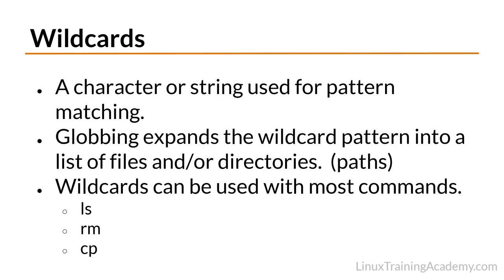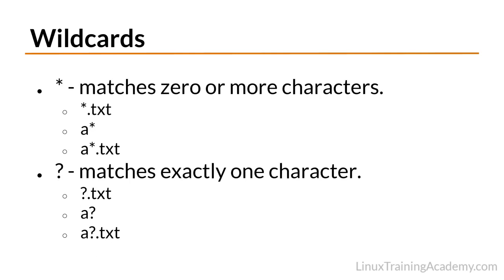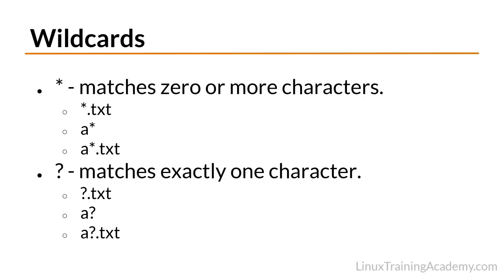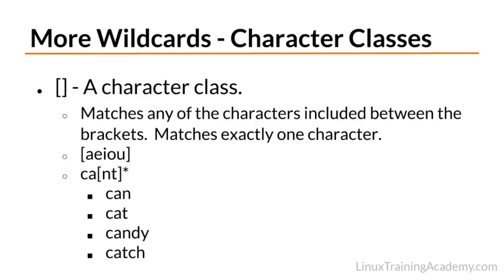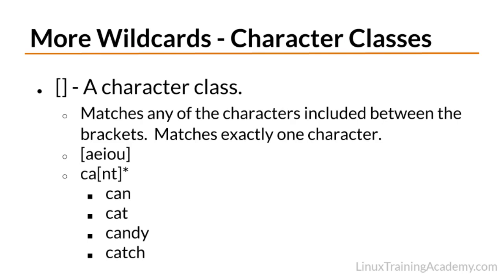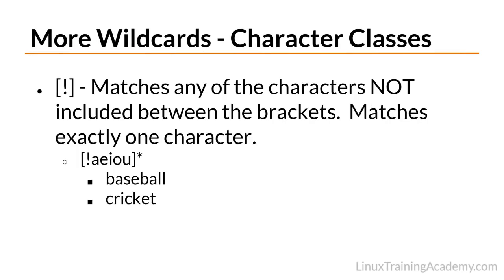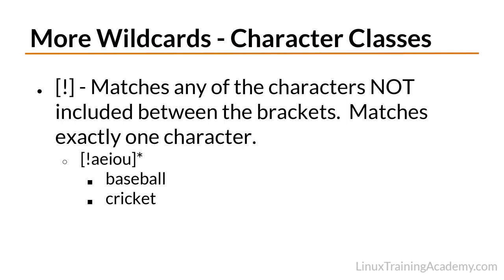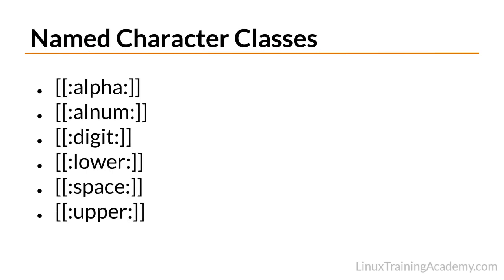016 Wildcard Introduction Part I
Wildcards，Shell Scripting,bash-scripting,bash,scripting,Functions,Shell,While Loops,Bash Programming,Bash Programming Course Overview,Wildcards,linux,Linux scripting,Linux script